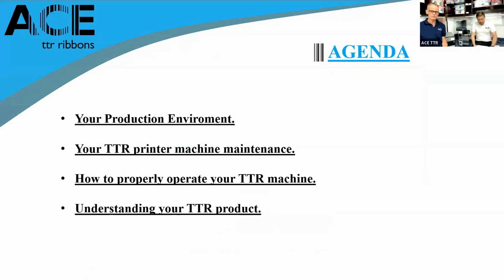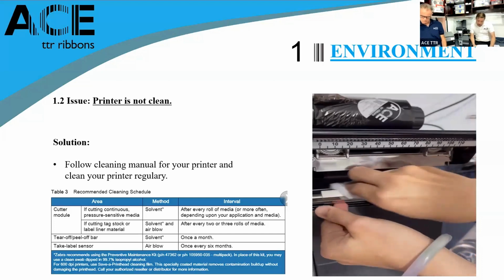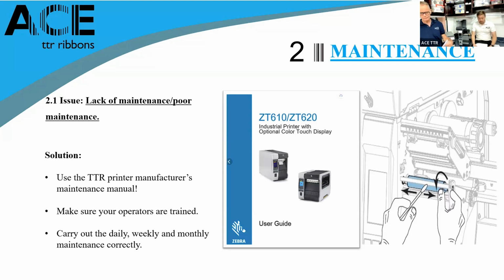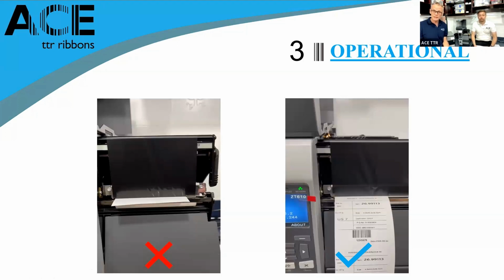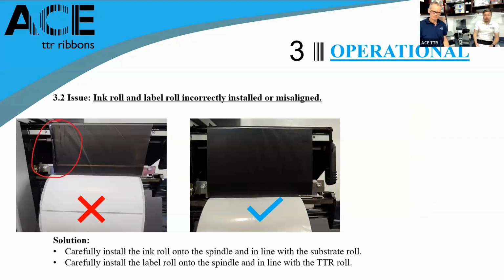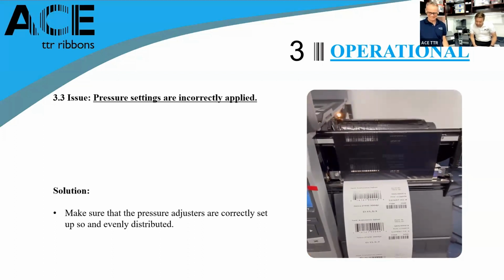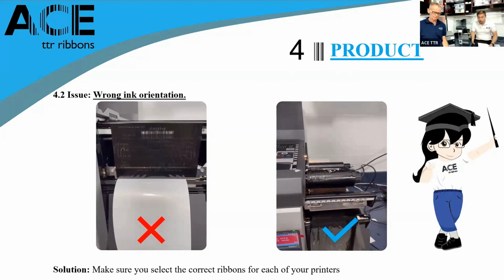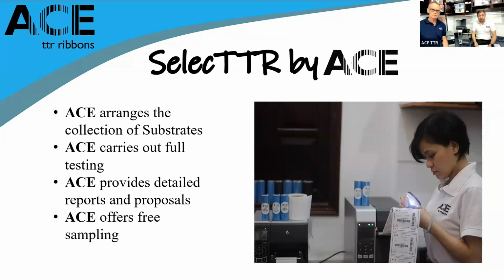ACE webinar "Common TTR Ptinting Issues & Solutions"